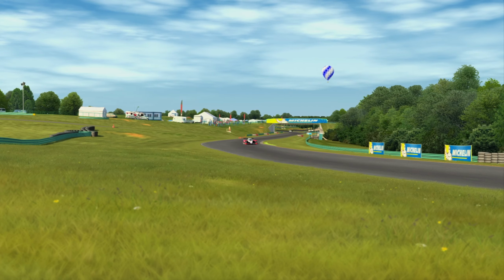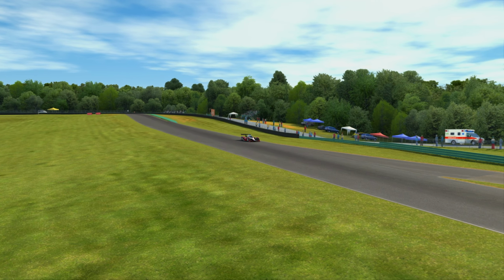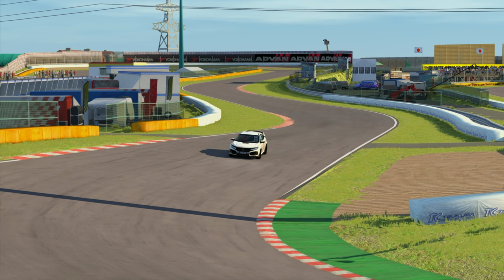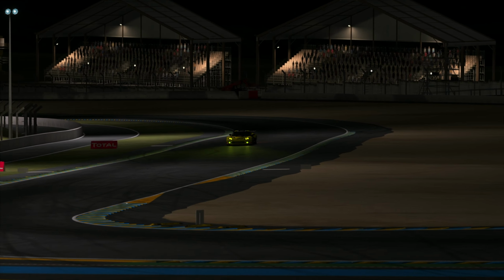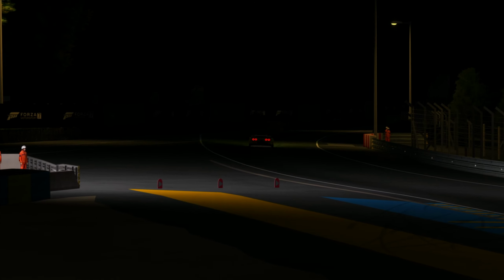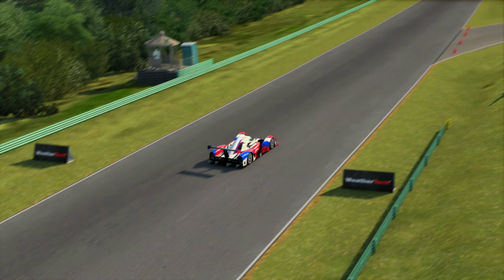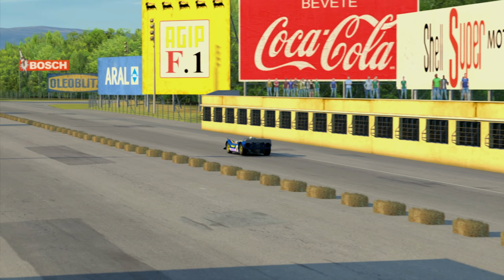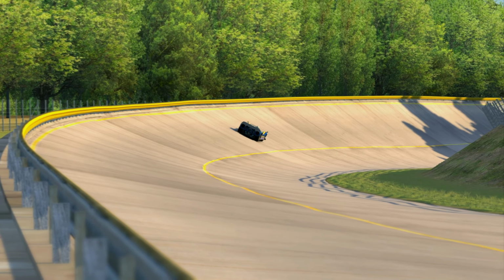Top 5 BEST Assetto Corsa Car Mods!! (January 2022)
Hey what is going on guys, today im sharing with you my Top 5 Best Assetto Corsa Car Mods for the month of January!! This month we have an amazing prototypes, GT cars and road cars!! If you guys did enjoy and downloaded any of these mods a like and a sub would mean alot!! Have a good one guys!! :D